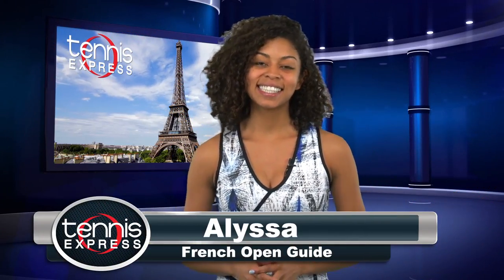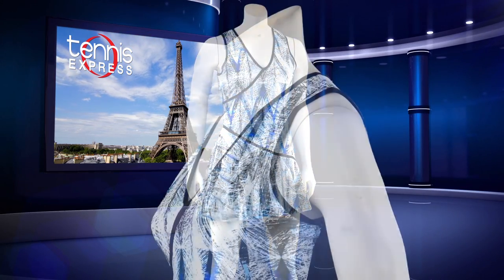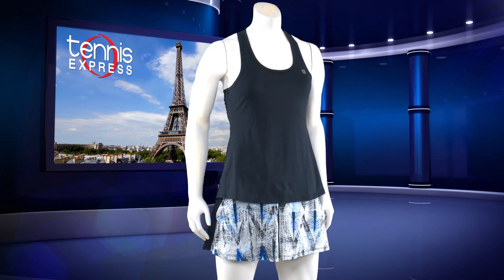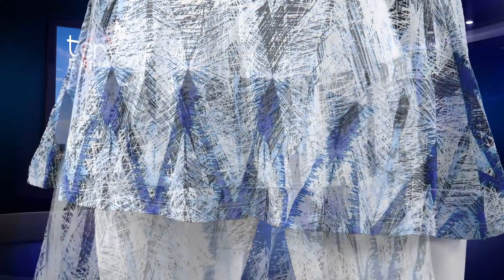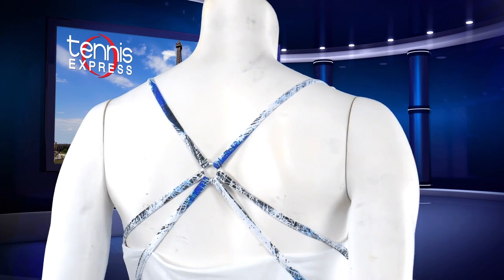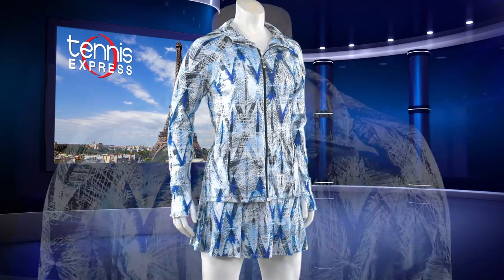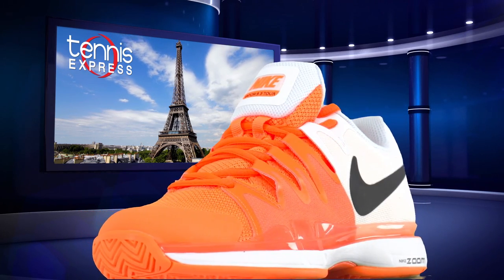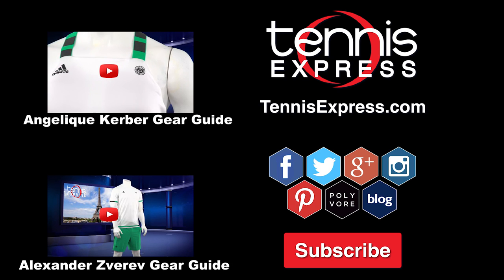Venus Williams Paris 2017 Gear Guide | Tennis Express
Join Alyssa to see what Eleven by Venus Williams apparel she will slide across the clay courts in in Paris 2017! Her Diamond Collection is a perfect contrast against the orange of her new Zoom Vapor 9.5 Tennis Shoe in Tart and White! All her gear is easy to find from her "Shop by Player" page above.

Sign up for our newsletter and stay up to date with exclusive deals and current specials